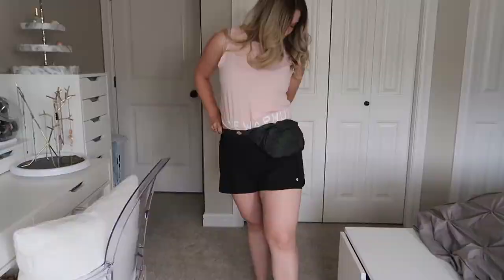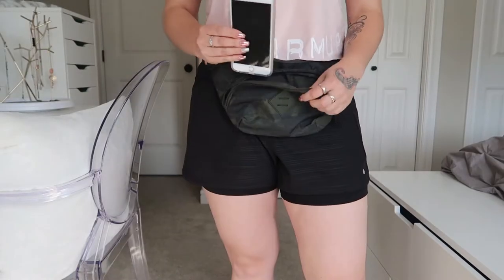May Favorites | Fashion, Hair, Beauty and Puppies!!!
Hey guys! I hope that you enjoy this month's favourites! I have included some fashion items that I have been loving (Hint: Fanny Pack!) I have also included my go-to purple shampoo and dry shampoo and my new Makeup and beauty related products!

Tell me your May favourites in the comments below!

Viral Purple Shampoo that I use
Klorane Extra Gentle Dry Shampoo
L'Oreal Paris Lumi Makeup
Maybelline New York Concealer
Aveeno Facial Toner, Positively Radiant
Dickies Waist Pack, Black
Layer 8 Yoga Short with Tights
Figur Shorts:

The camera that I use
Standing Camera Tripod that I use
Table Tripod that I use
Selfie Stick that I use